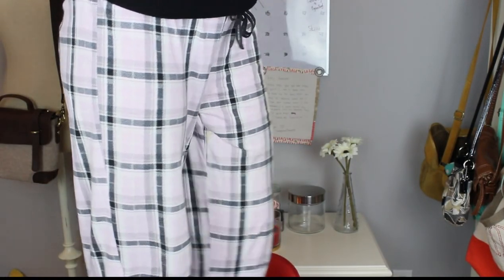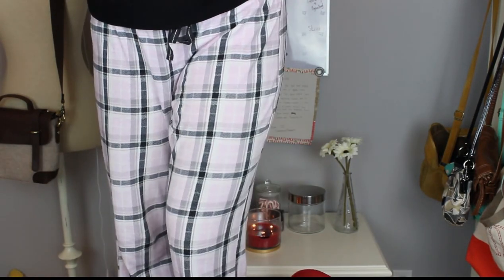Beauty Guru in The Making Tag! Created by ME and TheKey2Beauty3!!!!!!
Here is a Tag that was created my me and TheKey2Beauty3!

This Tag has questions for beauty guru's about filming, editing, and your videos! PLEASE DO THIS TAG AND TELL ME BELOW IF YOU DID!

Tweet this video for a follow!

*People I TAG*
kasslovesmakeupxx
strengthandbeautyxo
Kaila Rayne
Emily Grace
elfbeauty07
Emma Louise
nycbeautygirl
Moriahlovesmaskara
keepcalmstaysmiling
faiththegreat
bowbeauty24
Melisa Monic

THE QUESTIONS:
1. What camera do you use?
2. Do you do special makeup or hair before filming?
3. Do you clean your room or just the area people see?
4. Are you wearing real pants or yoga, pi's, ect.
5. Natural light or studio/lighting system?
6. Do you feel/did you feel awkward talking to a camera?
7.Do you like filming outside or inside?
8. Do you edit your bloopers out or leave them in?
9. Do you like filming at night or during the day?
10. How long does it take you to get ready for the video?
11. how long does it take you to edit?
12.What's your favorite video to film?
13.What's the longest video it takes you to film?

My Lighting System

My Tripod

What do you edit with? imovie11 and/or Adobe Premiere Elements 12